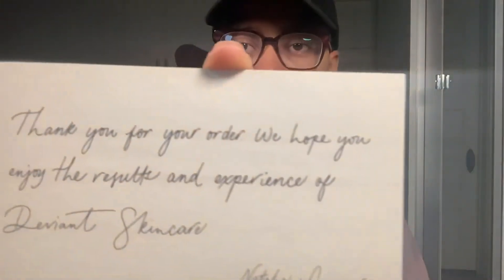| Unboxing | The Most Slept On AHA Product? Deviant Skincare's Gentle Resurfacing Liquid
What are AHA acids and are they really good for your skin?